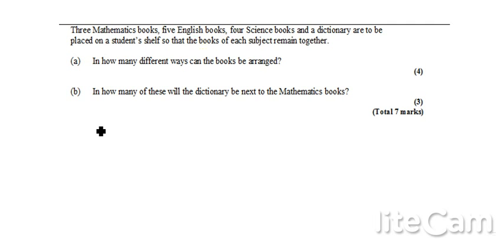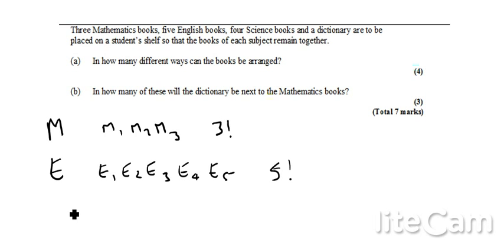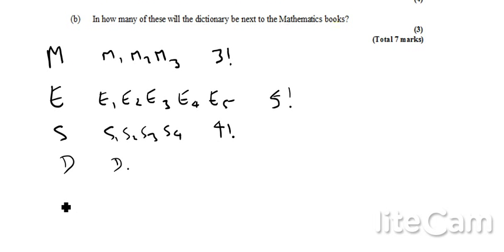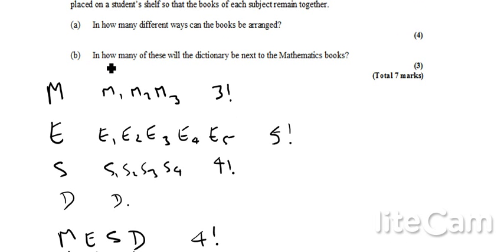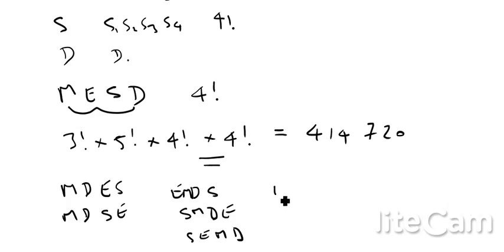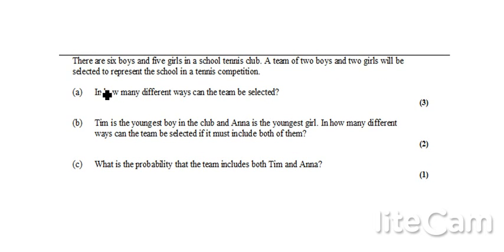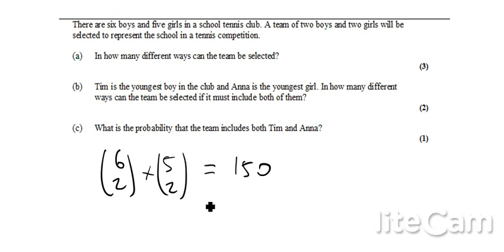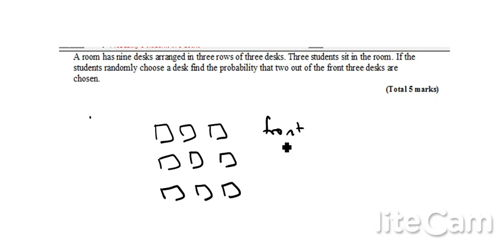Counting Principles IB Maths HL Exam Questions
A few IB Higher Level Maths questions on counting principles.  Full playlists for all IB Maths content (HL, SL, Studies) at The British International School Phuket's